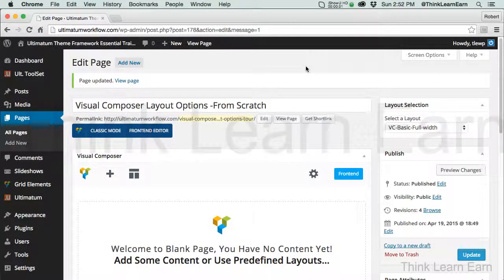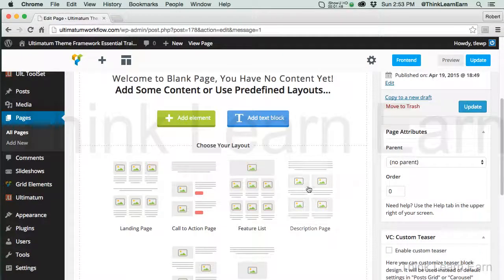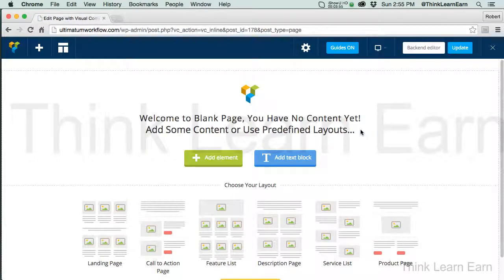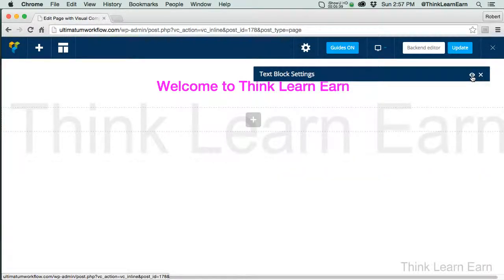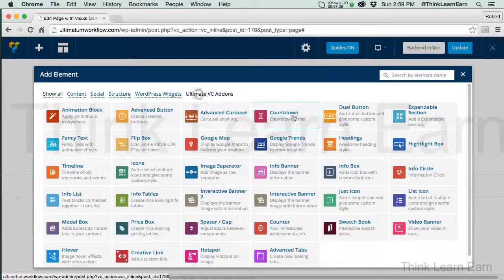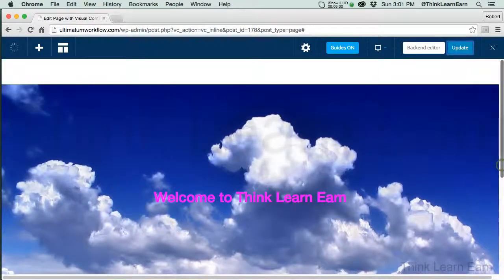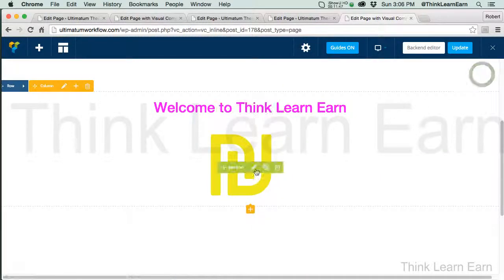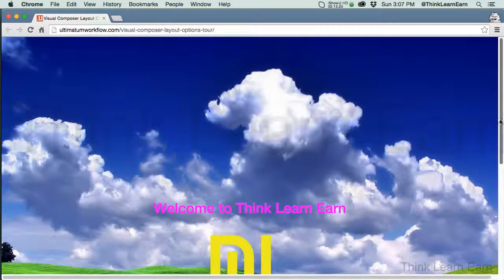13 Ultimatum Plugin Essentials Visual Composer Building From Scratch